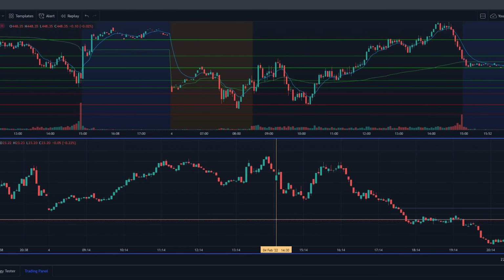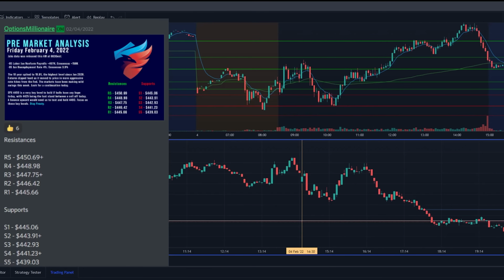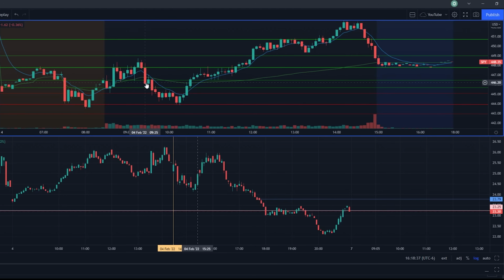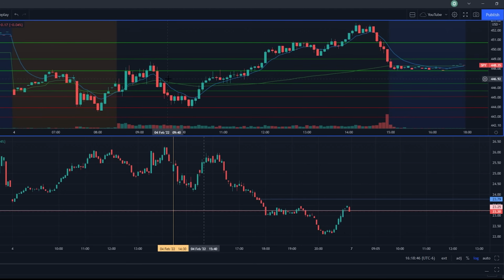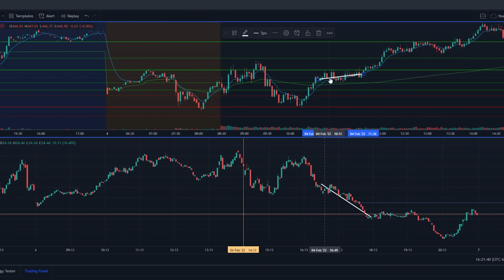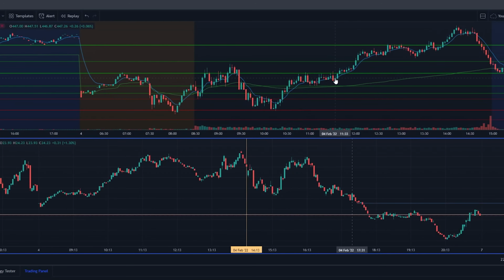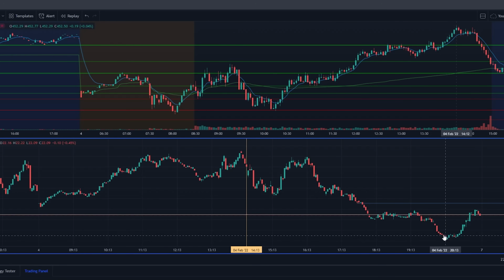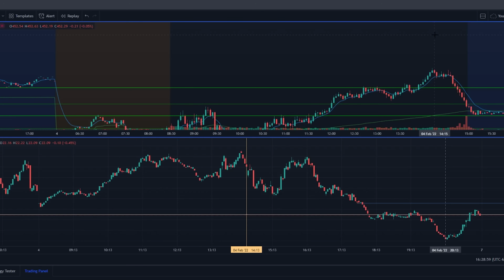Use The VIX To Predict Price Action!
We analyze each trade from 2/4/2022 to demonstrate just how effective it is monitor and incorporate the VIX into your strategy. If can give you insight that no technical indicator can match!

RISK WARNING:  Trading involves HIGH RISK and YOU CAN LOSE a lot of money. Do not risk any money you cannot afford to lose. Trading is not suitable for all investors. We are not registered investment advisors. We do not provide trading or investment advice. We provide research and education through the issuance of statistical information containing no expression of opinion as to the investment merits of a particular security. Information contained herein should not be considered a solicitation to buy or sell any security or engage in a particular investment strategy. Performance results are hypothetical and all trades are simulated. Past performance is not necessarily indicative of future results. OQOP7LDRFTXJSYUY